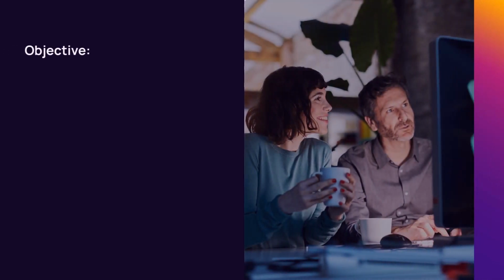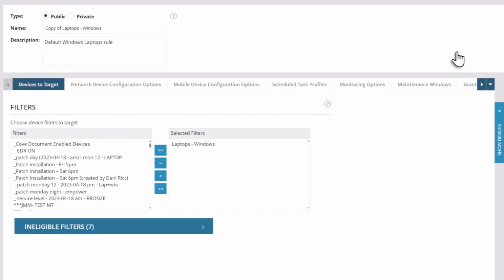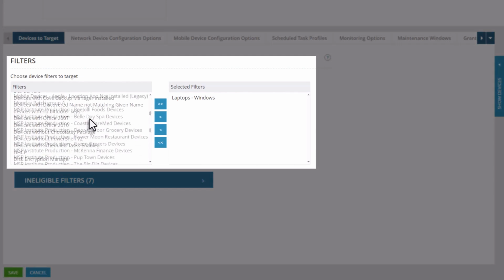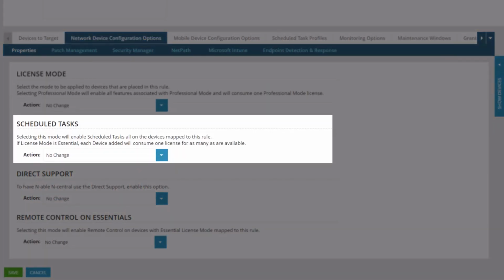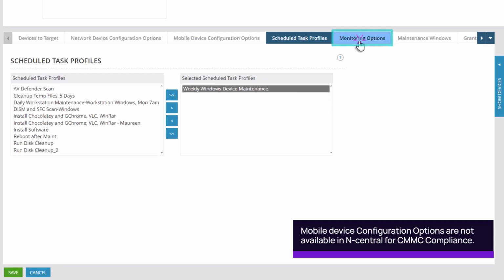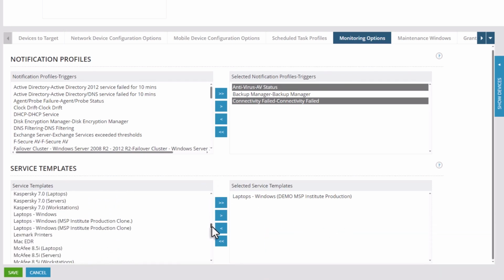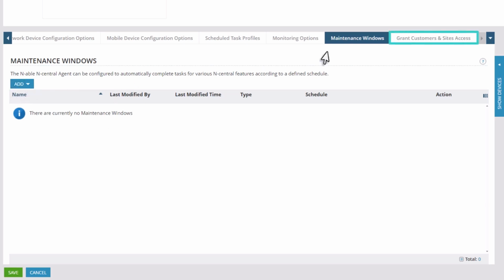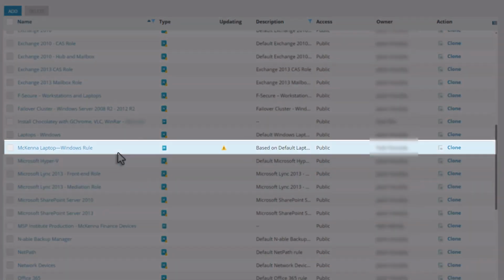Clone and Deploy a Rule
In this video, you’ll learn how to clone and deploy a rule in N‑central for Cybersecurity Maturity Model Certification (CMMC) Compliance.

N‑central for CMMC Compliance is a remote monitoring and management solution that uses rules to automate configuration and management tasks across devices. Cloning an existing rule allows you to reuse proven configurations and adapt them for specific customers, sites, or device groups.

This video demonstrates how to clone a system default rule, apply a naming convention, and configure which devices the rule targets using filters. You’ll learn how to configure license mode, scheduled task profiles, service templates, and notification profile triggers, and how to ensure service templates align with the correct device class. The video also explains how to configure maintenance windows and control which customers and sites the rule applies to.

By the end of this video, you’ll understand how to safely clone and deploy rules in N‑central and how rules are immediately applied to devices that meet the configured criteria in a CMMC‑aligned environment.